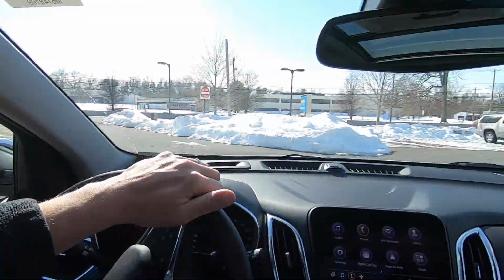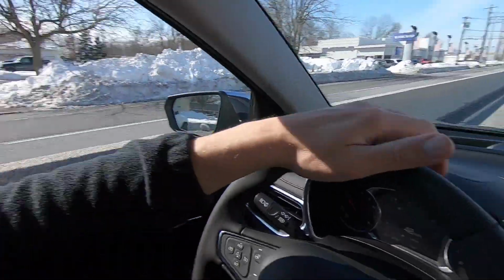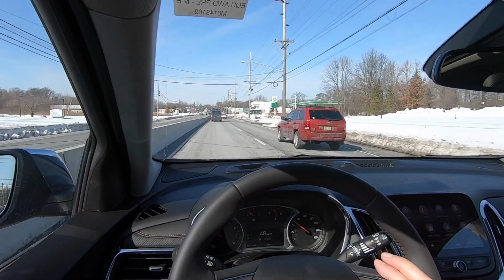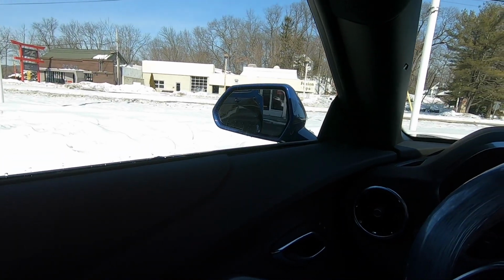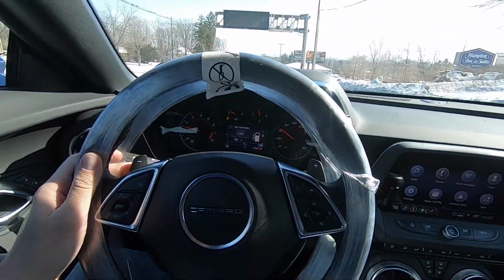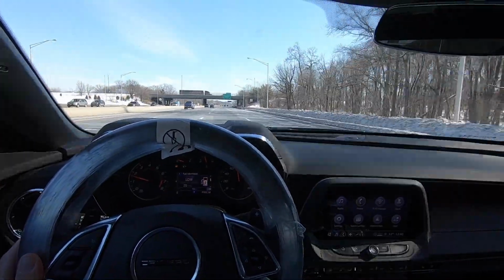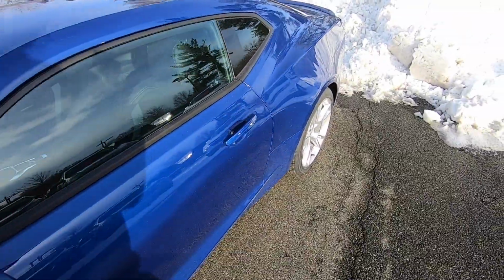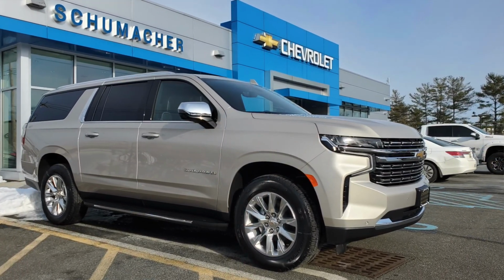Car Sales - Another day in the life as a car salesperson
This is the Snow broom we use at work.
In all my years of selling cars I have never seen one of these cause damage to the paint on a car.